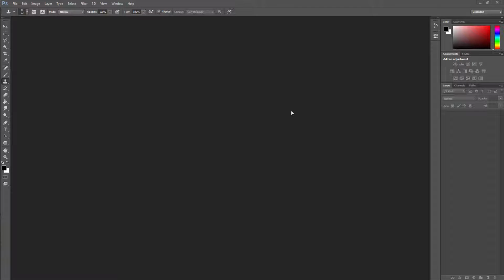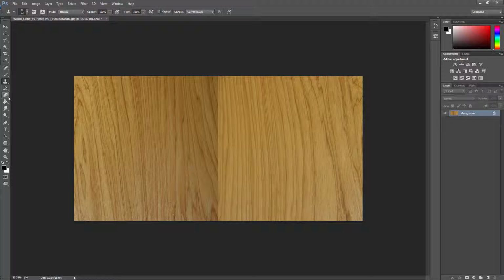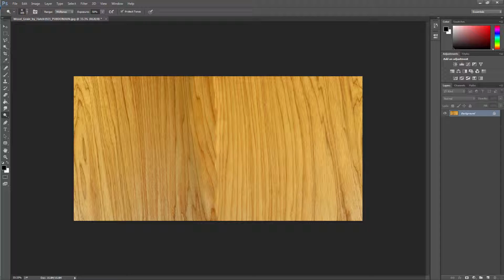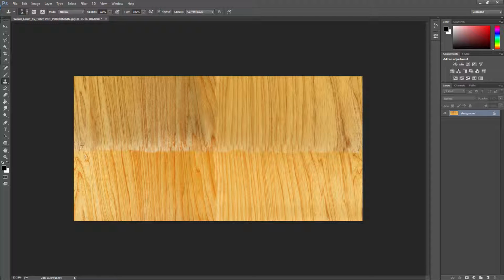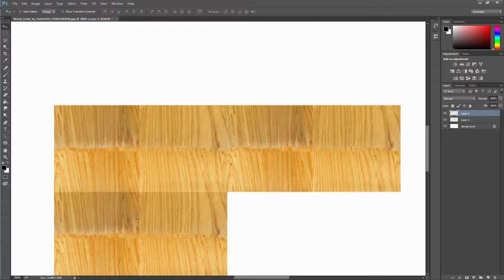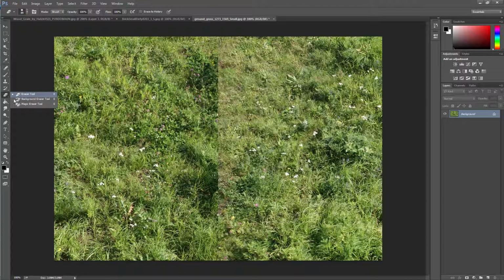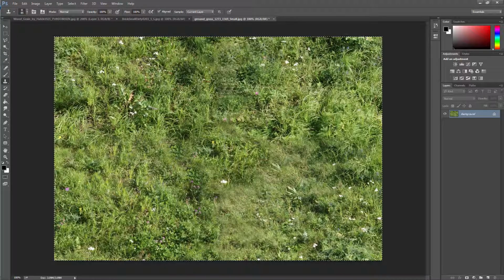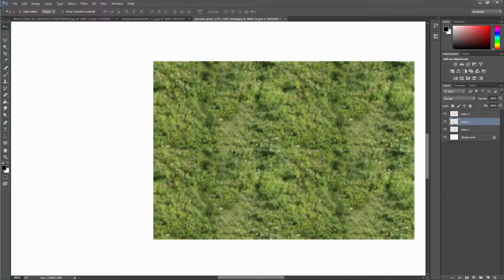How to make any texture or image seamless aka tileable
If you want a hard-copy of this video for your computer, comment or email and I'll upload it to my server with a link for downloading!

If you disliked it: don't just leave, instead post a comment telling us what we can improve in the videos.